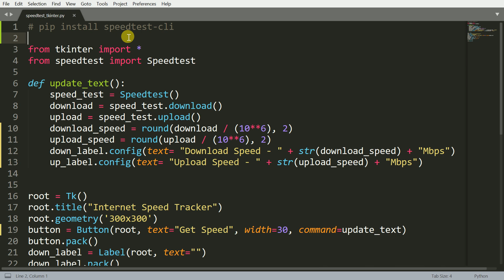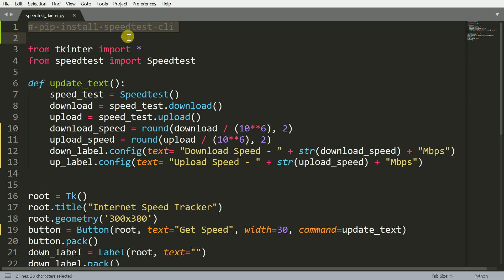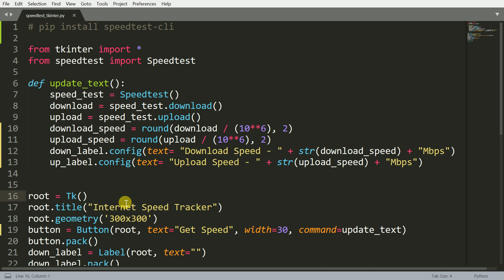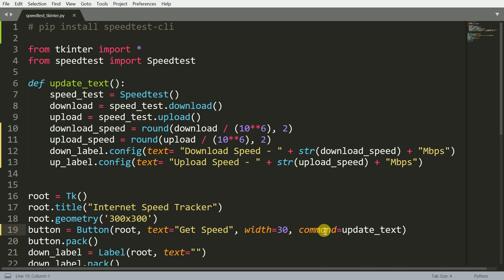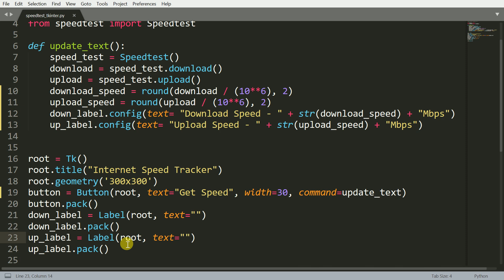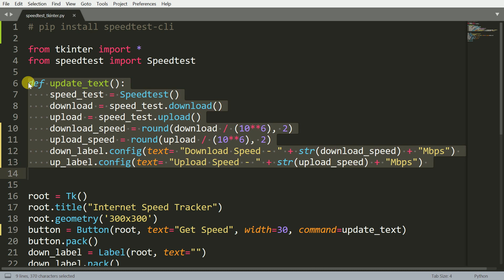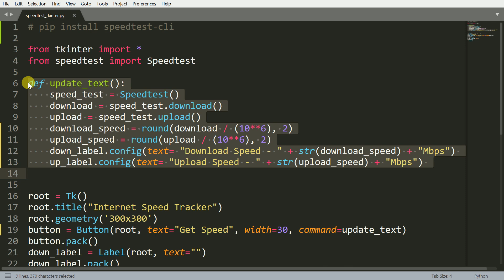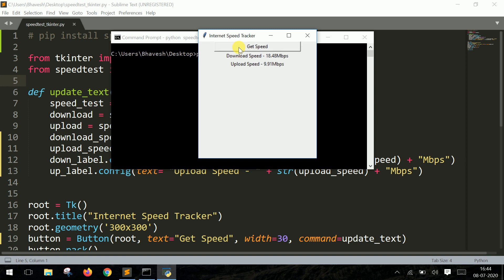Test Internet Speed using Python (Tkinter & speedtest-cli)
In this video, I'll show you how you can create a simple GUI using Python's speedtest package & Tkinter to examine the internet upload speed & download speed!